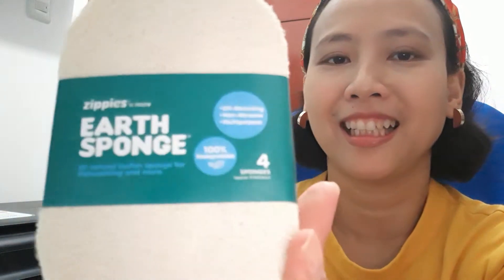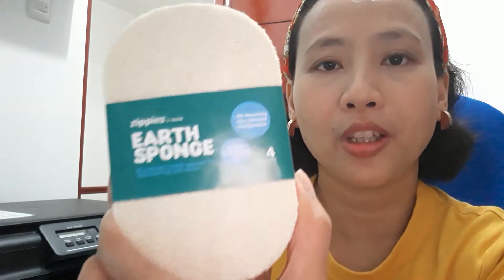Eco -Friendly Tip- Quick Update (Zippies Earth Sponge)vlog7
A lesson learned as to implementing change at home.